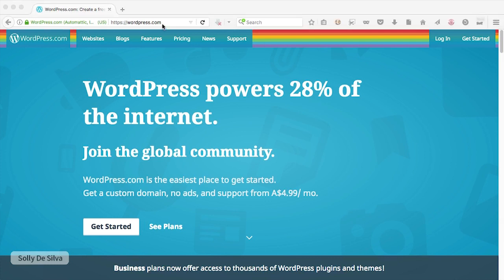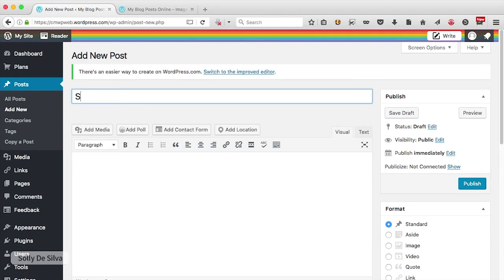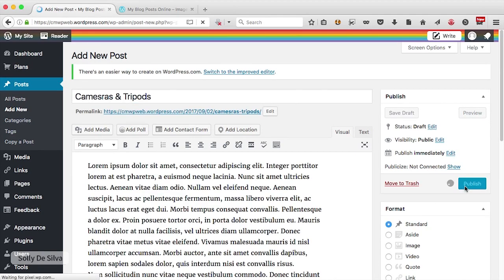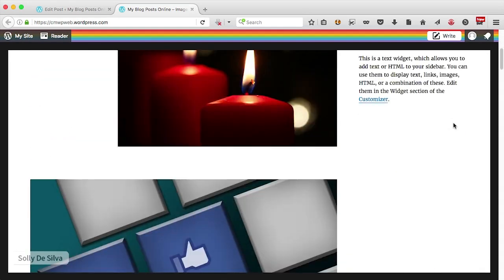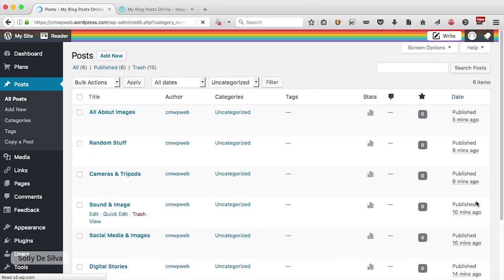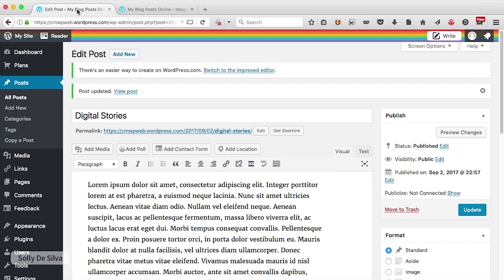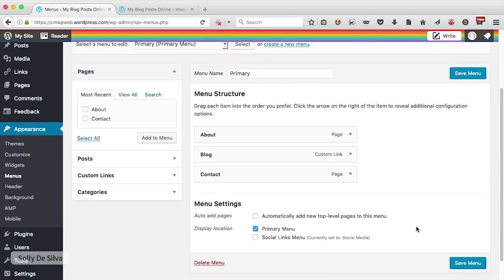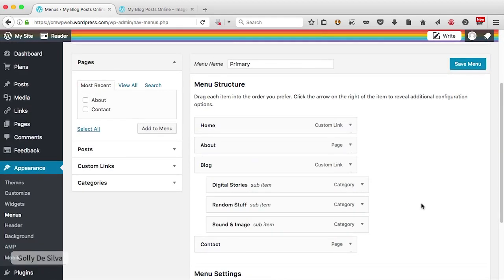How to setup a Free WordPress Blog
- Tutorial 01 - Learn how to setup a free WordPress Blog
(This is WordPress Tutorial 01 in a series of 3 WordPress tutorials)

This tutorial will cover the process of creating a WordPress account and setting up your free WordPress Blog.

Please check my Tutorial 02, which explains the process of logging in to your WordPress Dashboard.

And finally, please also check my Tutorial 03, which will cover the basics of how to create your first blog post with some text and images. You will then learn how to create categories in WordPress and assign your blog posts to these categories. And finally you create menus in your navigation using your categories.